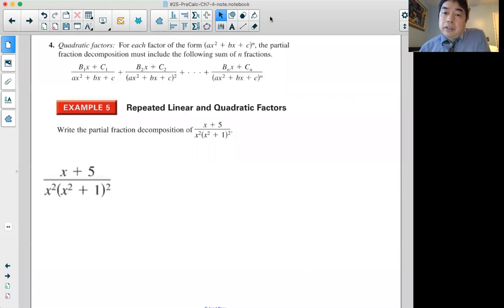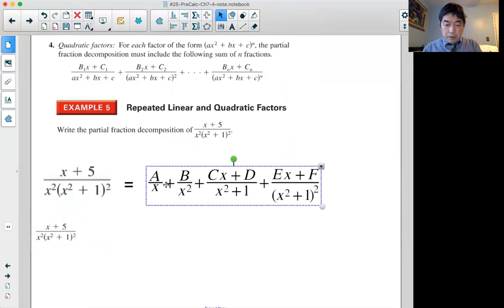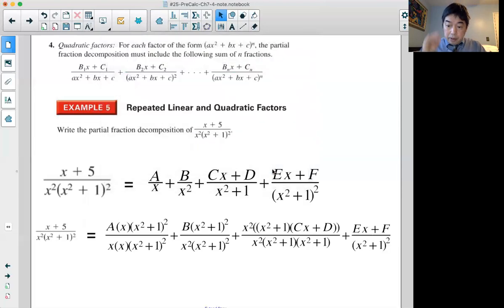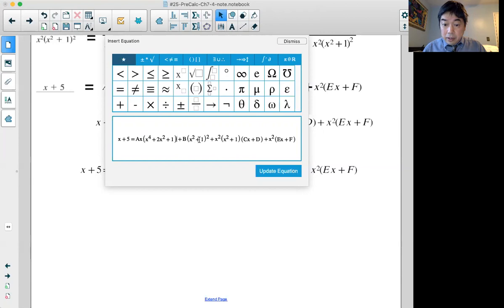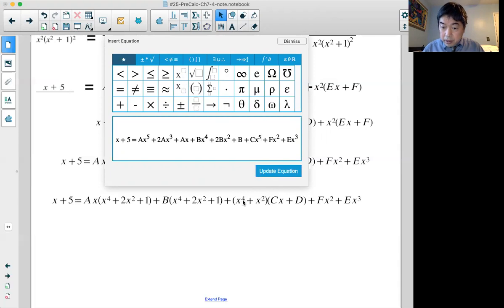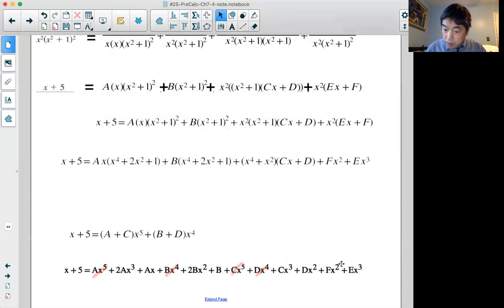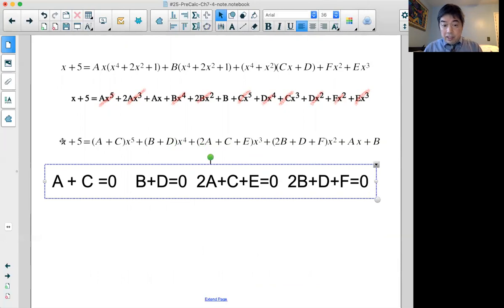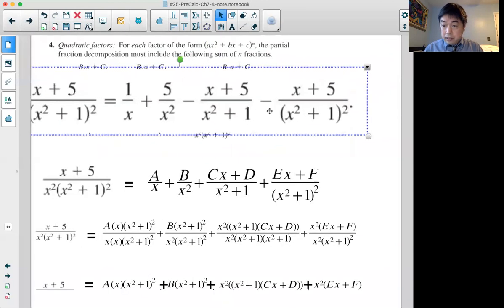#25 Partial Fraction Decomposition (Repeated Linear & Quadratic Factors) & Dolphin Dance (j. guitar)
Solo Guitar : Dolphin Dance (Herbie Hancock)